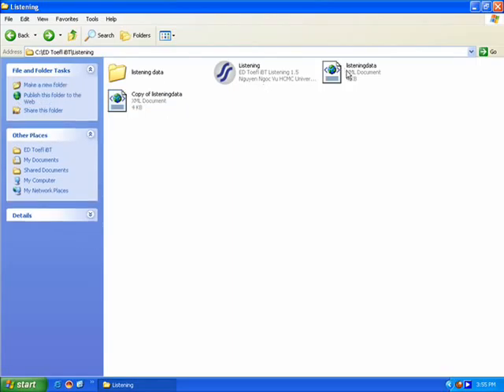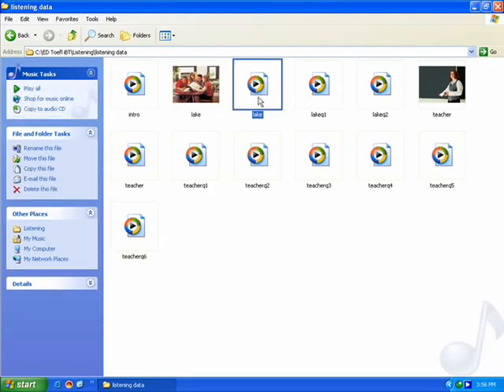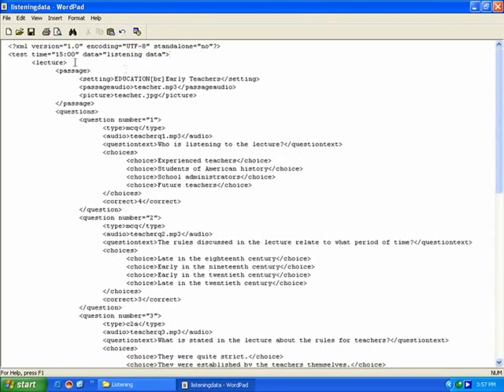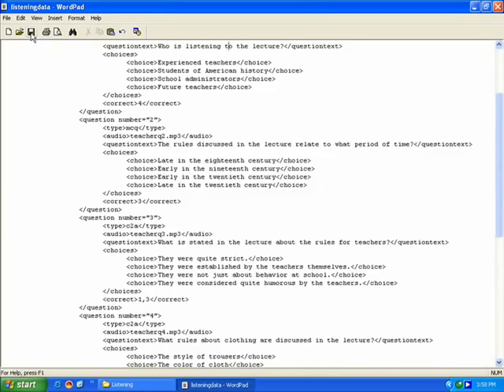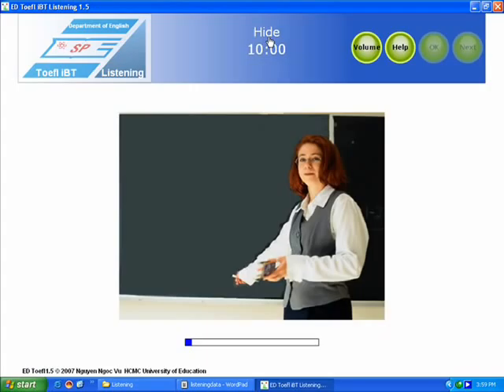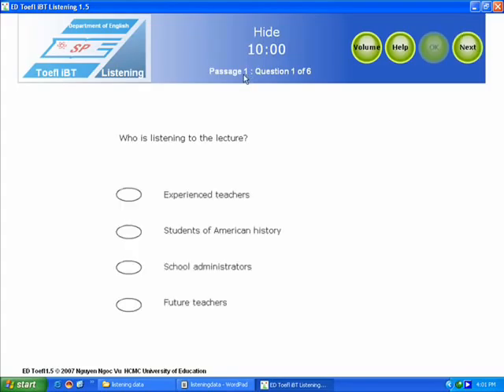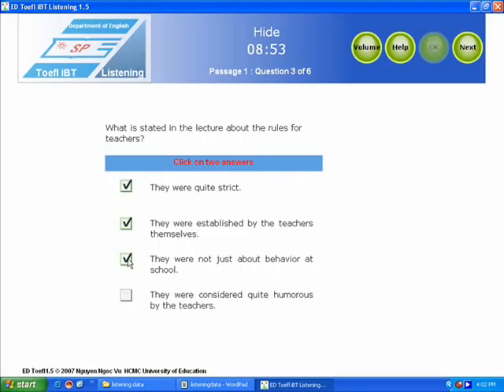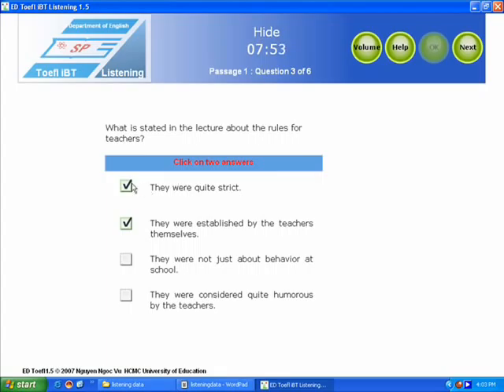Part5 Using EDToefliBT Listening 1